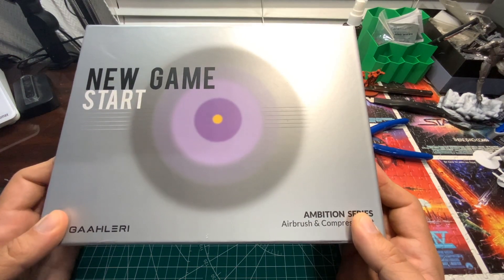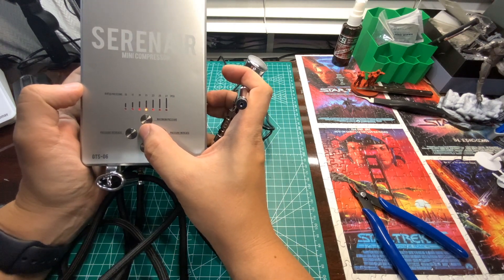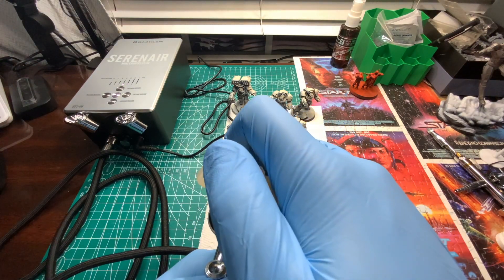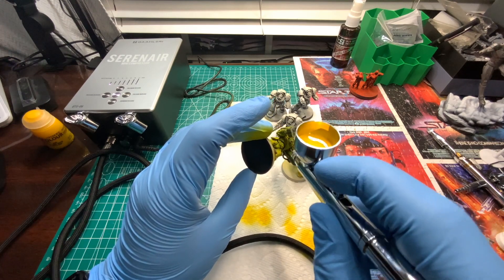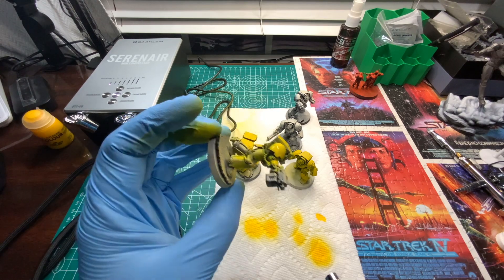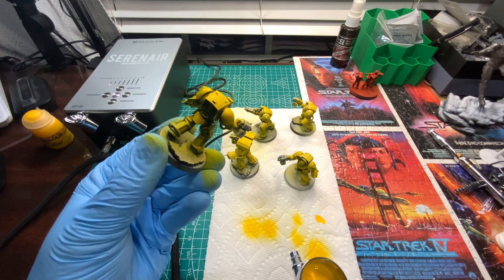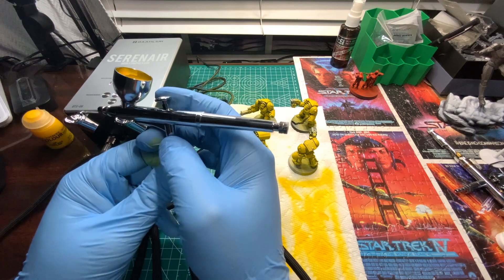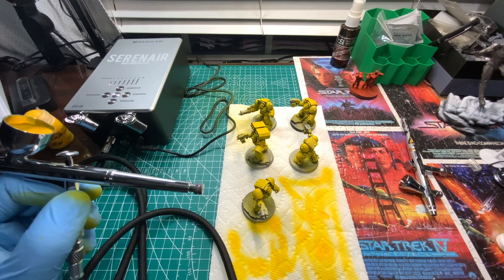Gaahleri SERENAIR: The Compressor That Changes Everything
Amazon link to this product

Shop Items
3Doodler 3d Printing Pen